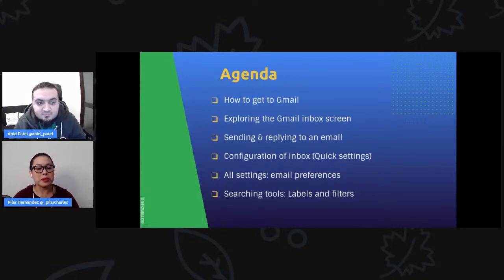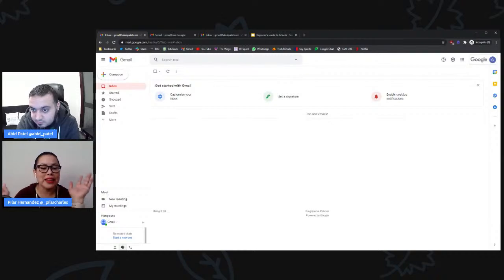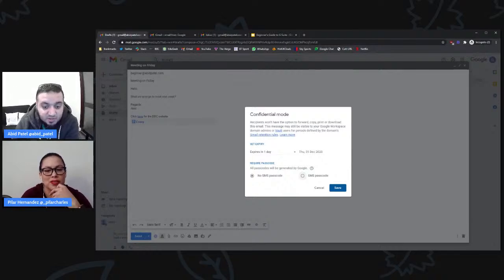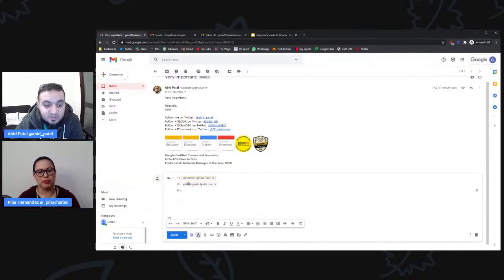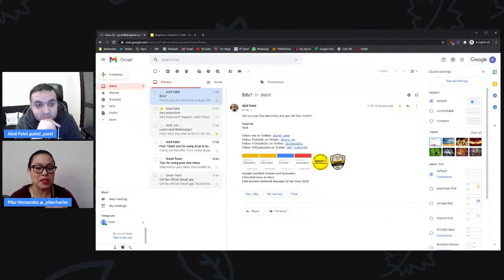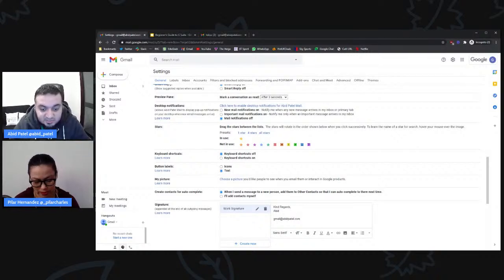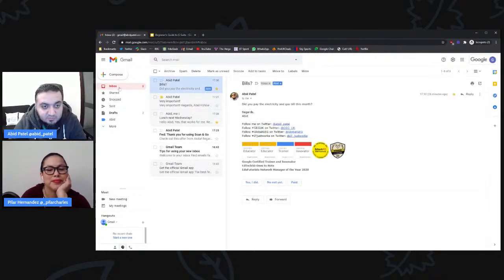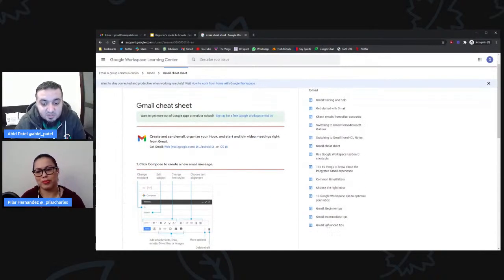Beginner's Guide to G Suite: Gmail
The Global GEG Beginner's Guide to G Suite is a great introduction for new users to the G Suite for Education platform. Whether you are a teacher, support, office or admin staff in a school, you'll find this series will help you use Google tools to improve your productivity. Delivered by expert Google Certified Trainers from all around the world, this series can be watched on demand and at your own pace to help you to develop your skills with the G Suite for Education platform.

In this session, Pily Hernandez and Abid Patel take a look at Google's email app, Gmail.